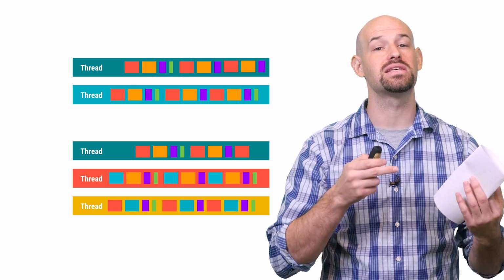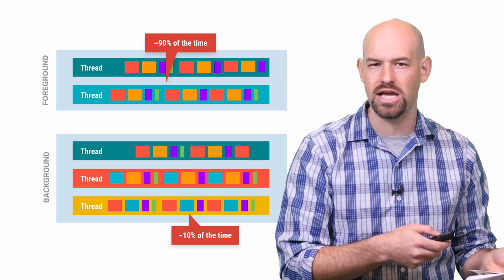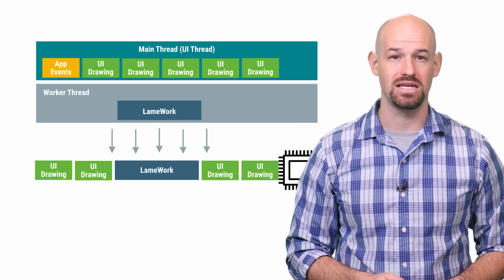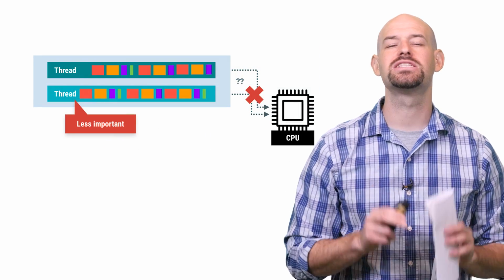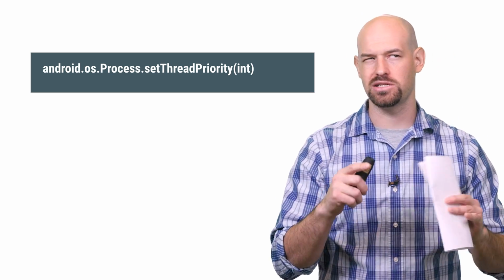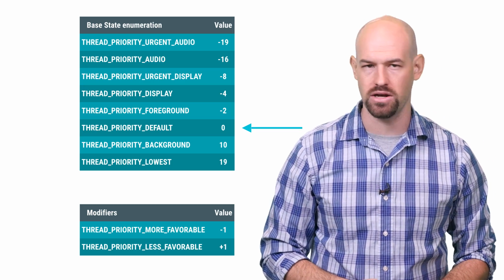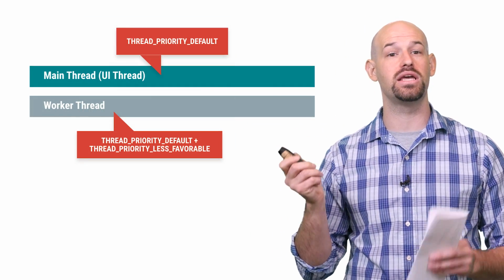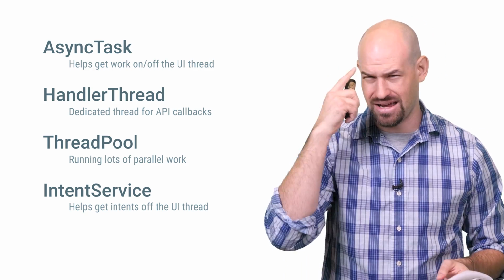The Importance of Thread Priority (Android Performance Patterns Season 5, Ep. 9)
Fun fact : Modern CPUs can only handle a certain number of threads at one time. Once you get above that limit, they have to start scheduling which thread gets the next open block of CPU processing time. And even better : This can influence the performance of your Android app.

In this video +Colt McAnlis introduces the concept of thread priority, why it’s important to work with, and how to set it for threads you create, in a very sane way.